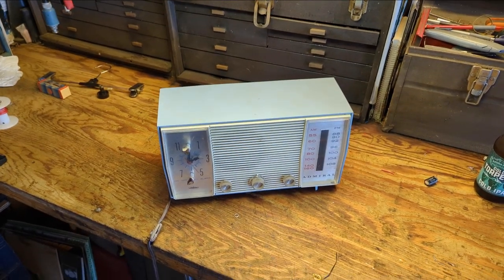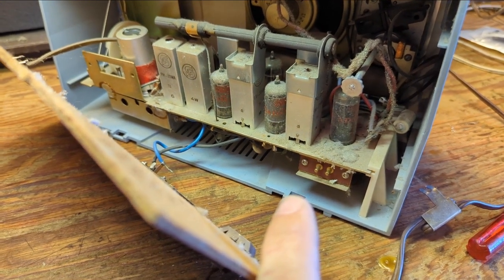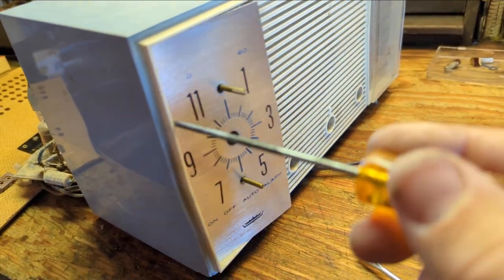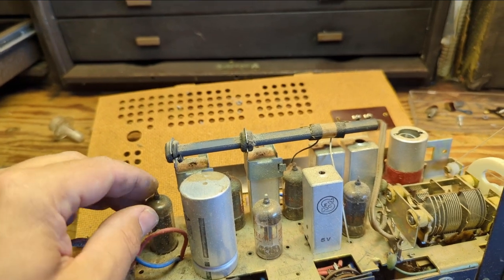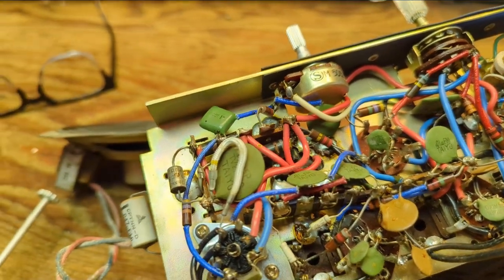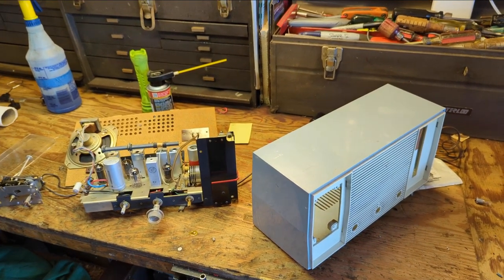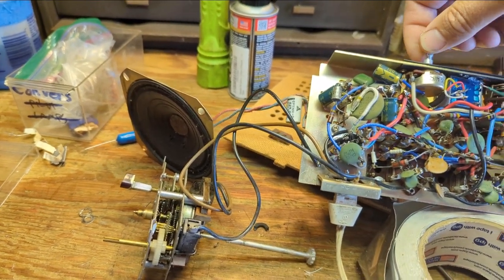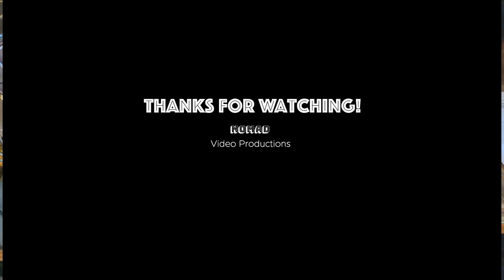From drab and boring to.... better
Here is a Japanese-built Admiral with AM/FM. A comedy of errors ensues as its transformed back into a working radio.